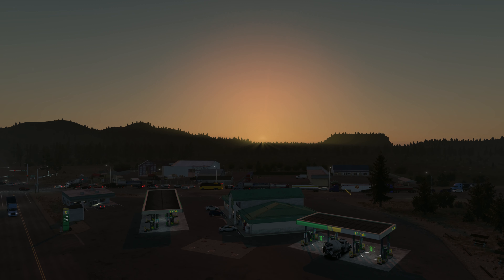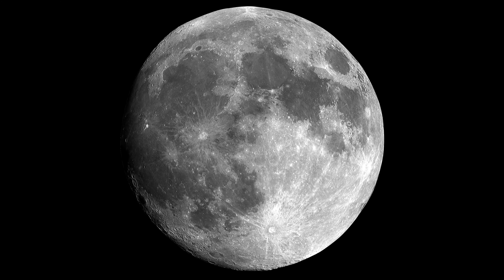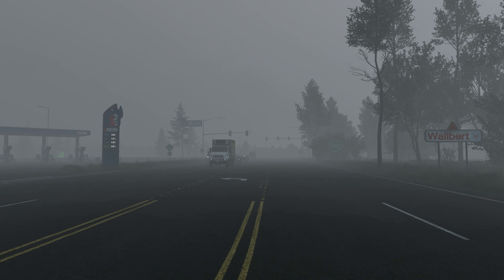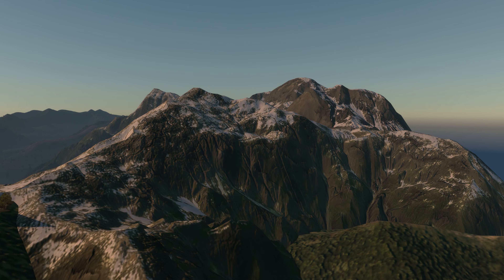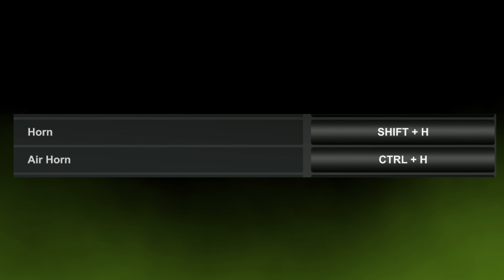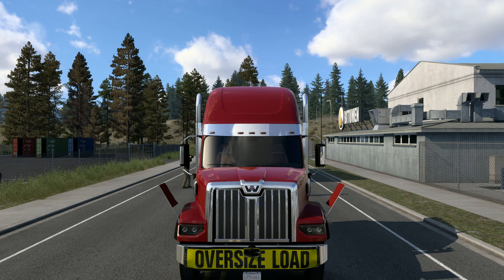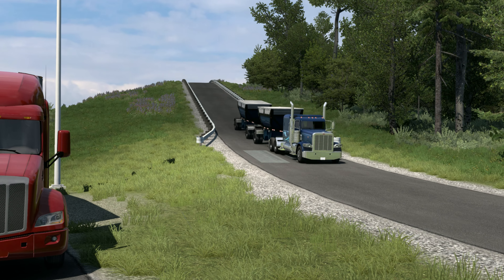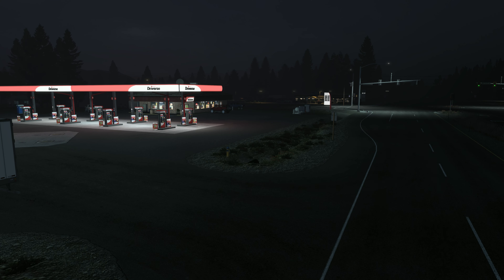10 NEW American Truck Simulator Features to Boost Immersion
10 NEW American Truck Simulator Features to Boost Immersion

00:00 Introduction
00:24 The Moon
00:50 Dynamic Stars
01:01 Weather Effects
01:14 HDR Skyboxes
01:26 Utah Mountain Rework
01:40 Automatic Headlights
01:58 Keybind Modifiers
02:31 Kansas DLC Cargo Update
02:46 Used Truck Dealers
03:03 Paccar testing Facility
03:33 Outro